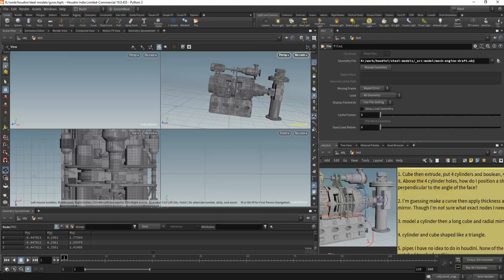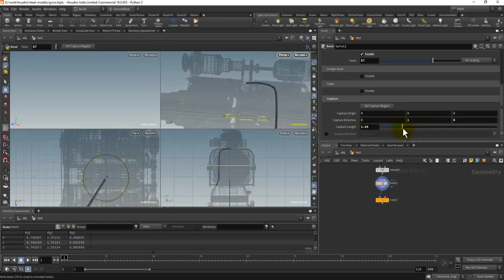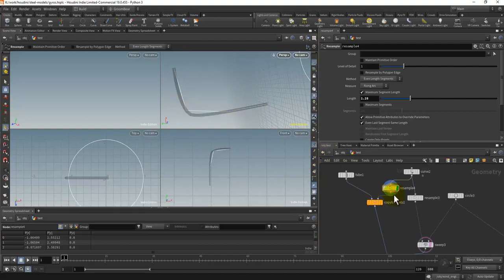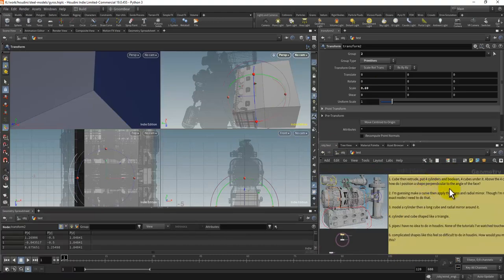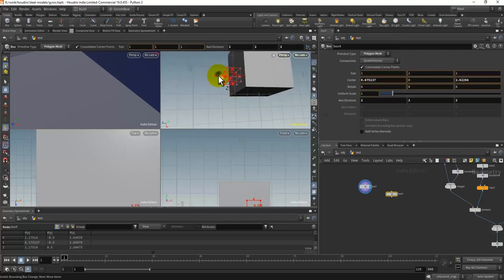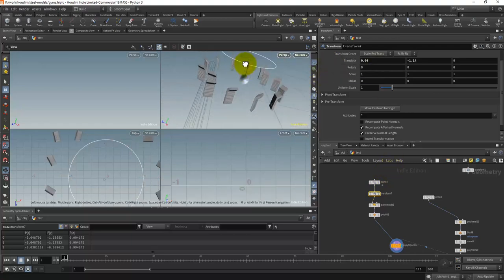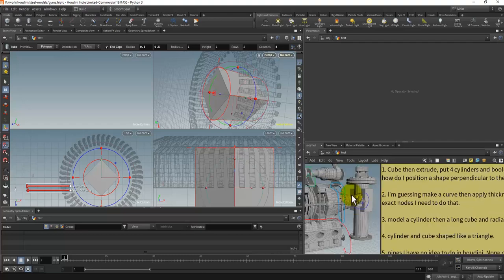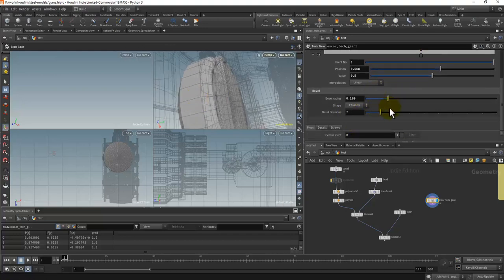steel houdini artisan questions 1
Answering the following questions in video interactive form.
There is a houdini file that I'll send to accompany this.

Artisan Comments:
I'm going to guess how I should be doing it and tell me if there's a better way for it.

1. Cube then extrude, put 4 cylinders and boolean, 4 cubes under it. Above the 4 cylinder holes, how do I position a shape perpendicular to the angle of the face?

2. I'm guessing make a curve then apply thickness and radial mirror. Though I'm not sure what exact nodes I need to do that.

3. model a cylinder then a long cube and radial mirror around it.

4. cylinder and cube shaped like a triangle.

5. pipes I have no idea to do in houdini. None of the tutorials I've watched touched on this.

6. complicated shapes like this feel so difficult to do in houdini. How would you make shapes like this?

0:00 Q5 Pipes
0:32:55 Q1 Mathematical Alignment
0:47:40 Q1 Perpendicular Snapping
0:51:00 Q2 Radial Patterns
1:08:58 Q4 Tubes for Triangular shapes
1:12:45 Q6 Complicated Shapes